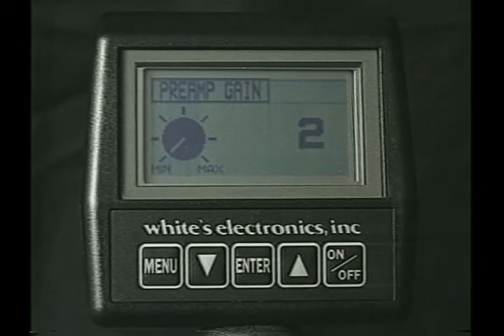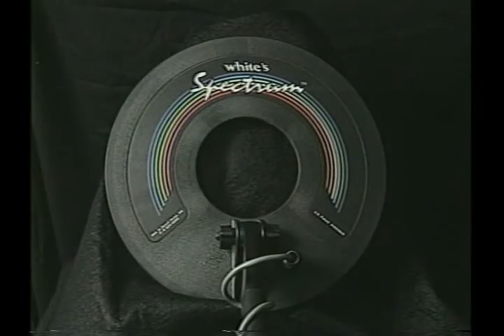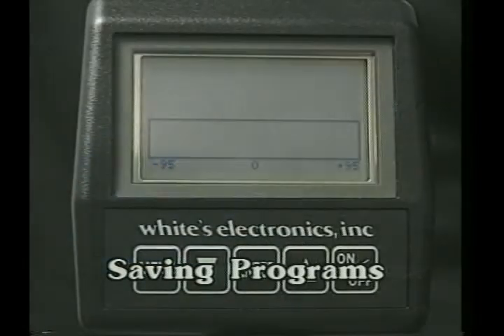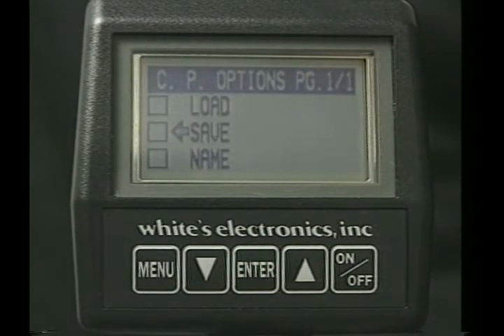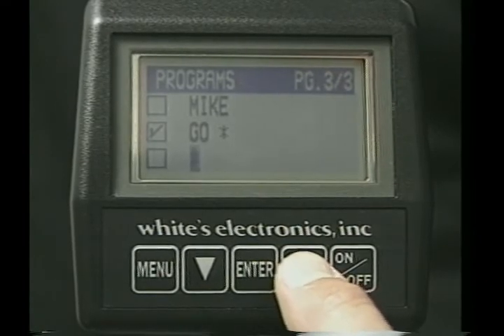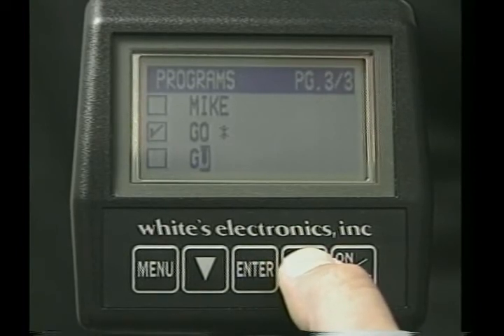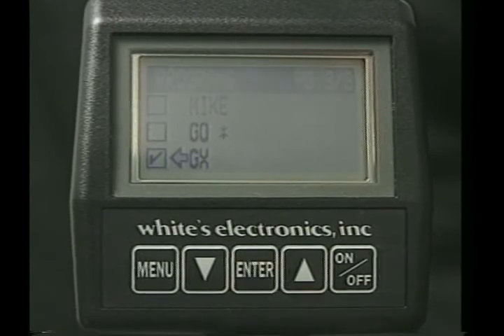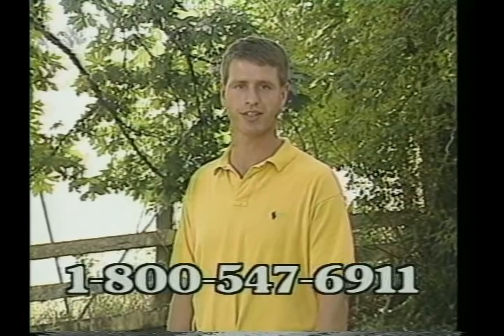Part 9 - XLT instructional video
Part 9 of the White's XLT model metal detector instructional video